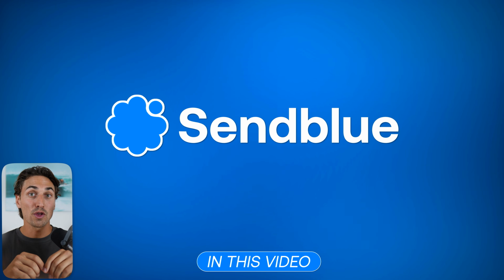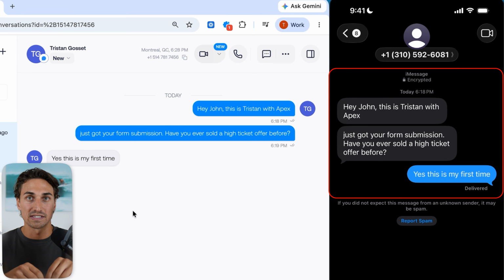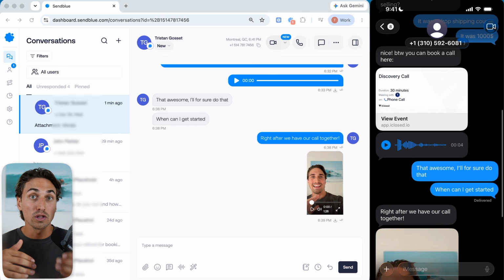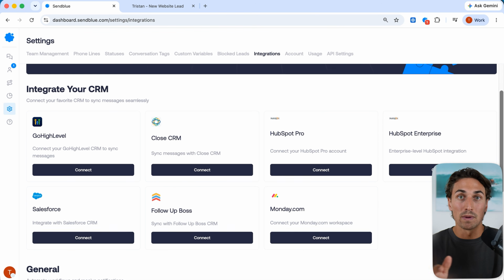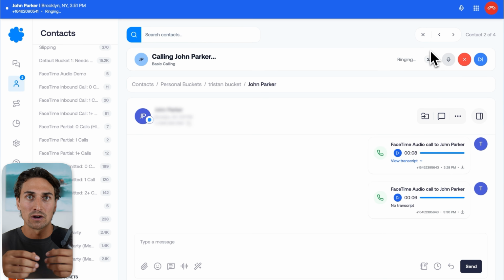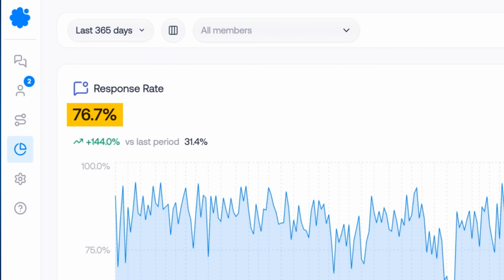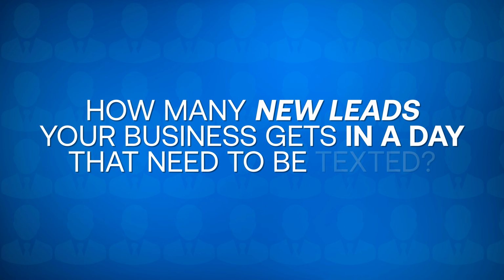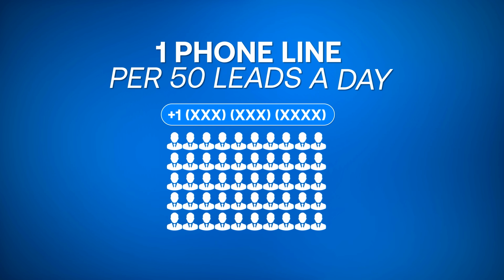Sendblue iMessage — Full Demo, Features & Pricing Explained (2026)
⏱️ Timestamps:

0:00 What Sendblue Is & What This Demo Covers
0:39 New Lead Comes In: The First iMessage Sends Automatically
1:08 Blue iMessage vs Green SMS Fallback (No A2P Needed)
1:50 Replying With Voice Messages & Pre-Recorded Selfie Videos
2:45 Inside the Automation & Workflow Builder
3:24 Swapping SMS Steps in GoHighLevel, HubSpot, Zapier & Make
3:43 Native CRM Integrations & the Sendblue Widget
4:22 Power Dialer: Calling Your Leads Back to Back
5:08 iOS 26 Call Screening & FaceTime Audio Calls
5:41 Analytics: 76% iMessage vs 37% SMS Response Rate
6:33 Sendblue Pricing Explained: Per Phone Line, Not Per Text
7:14 How Many Phone Lines You Need (50 Conversations Per Line)
7:33 The Free Unlimited Zone: Unlimited Texts & Calls
8:00 Shared Inbox vs a Dedicated Line Per Rep

You'll watch a new lead fill out a form and get an automatic iMessage seconds later, see why the blue iMessage bubble beats green SMS, and see the automatic SMS fallback that covers your Android leads with no A2P registration.

Then I open the automation and workflow builder to show iMessage automation running on autopilot — texts, voice messages and pre-recorded selfie videos landing as native attachments — plus native CRM integrations for GoHighLevel, HubSpot, Close CRM and Salesforce, the power dialer, and FaceTime audio calls that get past iOS 26 call screening. The analytics: a 76% iMessage response rate vs 37% for SMS, tracked over 365 days.

Last, Sendblue pricing explained — priced per phone line, not per text or per minute, so your follow-ups and calls stay unlimited. Built for coaches, agencies and sales teams running SMS outreach and appointment setting. Hit play, then grab the free account below.